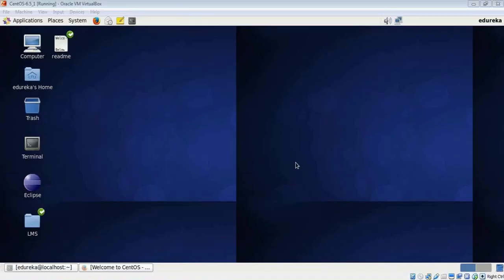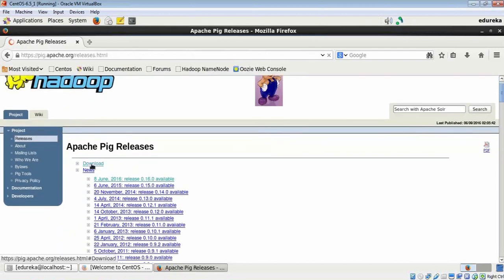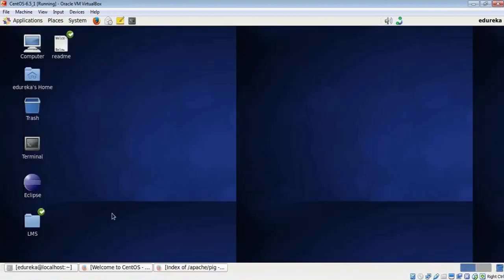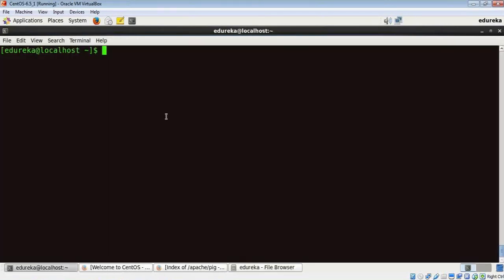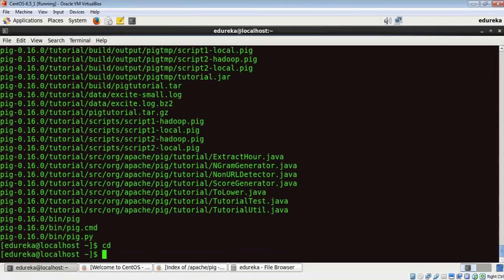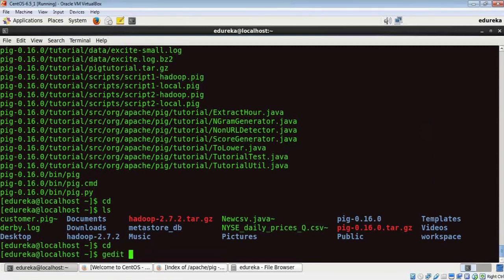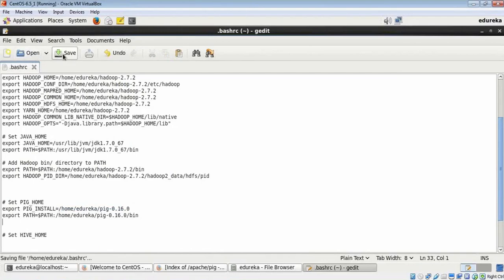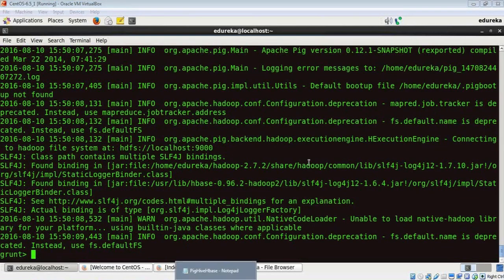Apache Pig Installation | Pig Installation in Hadoop | Pig Installation in Ubuntu/CentOS | Edureka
This Edureka Hadoop Pig Tutorial will help you to learn how to install Pig on a Single Node Hadoop Cluster installed on CentOS. The same steps can be used for Pig Installation on Ubuntu, Pig Installation on Mac and Pig Installation on Windows (using a linux VM).
Below are the software that are required for this setup:
1) Single Node Hadoop Cluster: In this Hadoop Tutorial we have used a Single Node Hadoop Cluster installed on CentOS. You can also use a Hadoop Cluster Installed on Ubuntu, MAC or Windows (using linux VM). Incase you do have this ready, please follow the below video first to set up Single Node Hadoop Cluster.
2) Pig Binary file: In this Hadoop Tutorial we have used one of the latest and stable version of Pig i.e. pig-0.16.0. The same steps can be applied to install any of the Pig versions.

1. This is a 5 Week Instructor led Online Course, 40 hours of assignment and 30 hours of project work
2. We have a 24x7 One-on-One LIVE Technical Support to help you with any problems you might face or any clarifications you may require during the course.
3. At the end of the training you will have to undergo a 2-hour LIVE Practical Exam based on which we will provide you a Grade and a Verifiable Certificate!

1. Master the concepts of HDFS and MapReduce framework
2. Understand Hadoop 2.x Architecture
3. Setup Hadoop Cluster and write Complex MapReduce programs
4. Learn data loading techniques using Sqoop and Flume
5. Perform data analytics using Pig, Hive and YARN
6. Implement HBase and MapReduce integration
7. Implement Advanced Usage and Indexing
8. Schedule jobs using Oozie
9. Implement best practices for Hadoop development
10. Work on a real life Project on Big Data Analytics
11. Understand Spark and its Ecosystem
12. Learn how to work in RDD in Spark

1. Analytics professionals
2. BI /ETL/DW professionals
3. Project managers
4. Testing professionals
5. Mainframe professionals
6. Software developers and architects
7. Recent graduates passionate about building successful career in Big Data

The problem lies in the use of traditional systems to store enormous data. Though these systems were a success a few years ago, with increasing amount and complexity of data, these are soon becoming obsolete. The good news is - Hadoop, which is not less than a panacea for all those companies working with BIG DATA in a variety of applications and has become an integral part for storing, handling, evaluating and retrieving hundreds of terabytes, and even petabytes of data.

Customer Review:

Michael Harkins, System Architect, Hortonworks says: “The courses are top rate. The best part is live instruction, with playback. But my favorite feature is viewing a previous class. Also, they are always there to answer questions, and prompt when you open an issue if you are having any trouble. Added bonus ~ you get lifetime access to the course you took!!! Edureka lets you go back later, when your boss says "I want this ASAP!" ~ This is the killer education app... I've take two courses, and I'm taking two more.”